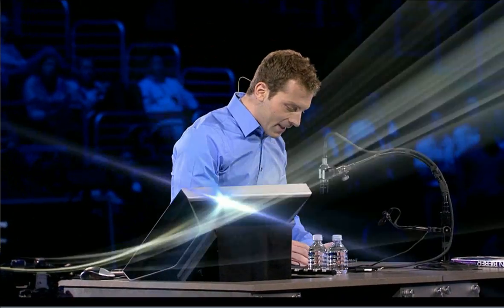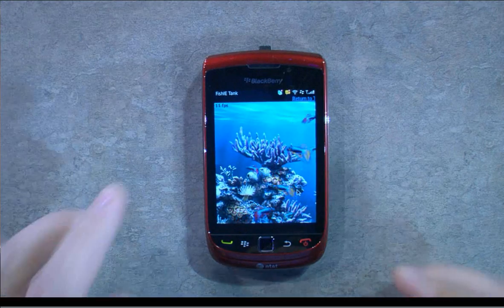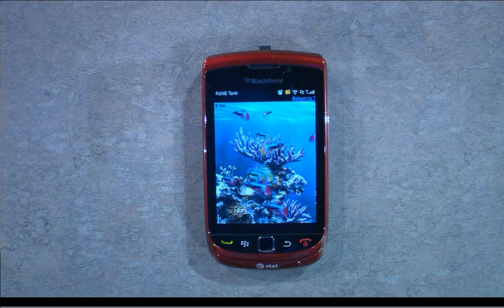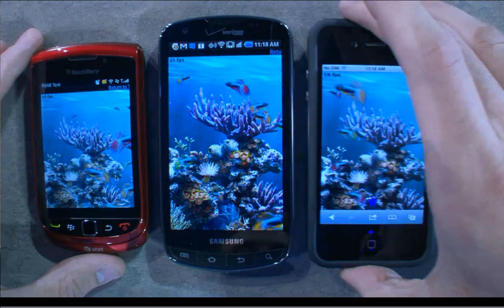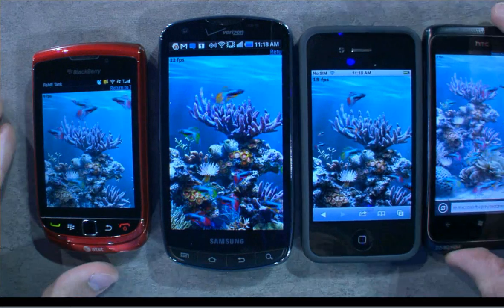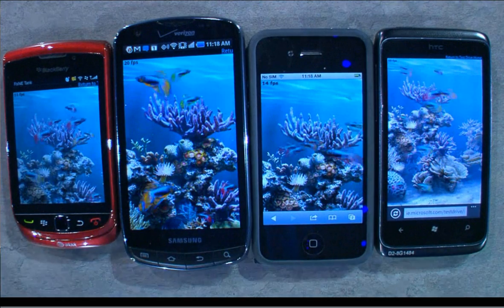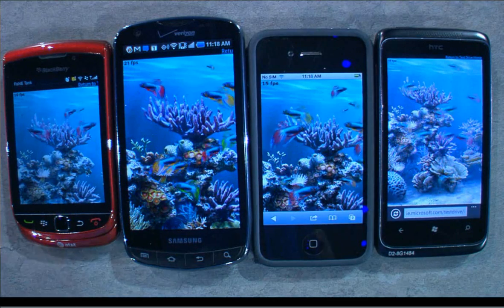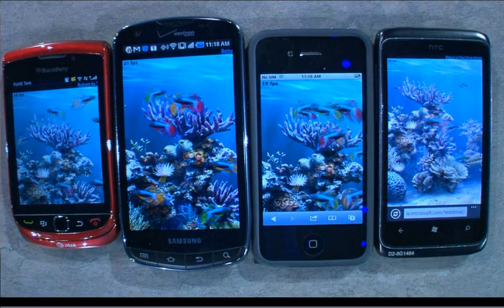Windows Phone 7 Mango beats iPhone iOS5 beta in HTML5 speed test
Microsoft has once again demonstrated the superiority of the IE9 engine in Windows Phone 7, showing much faster performance in their HTML5 speed test compared to the iPhone running the latest iOS 5 beta 3.